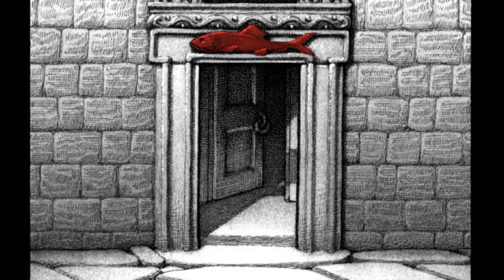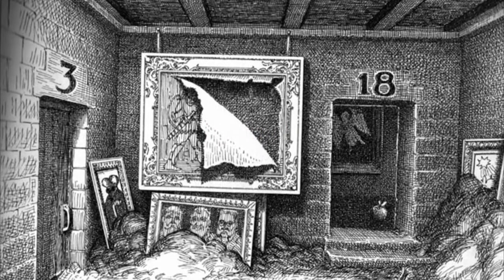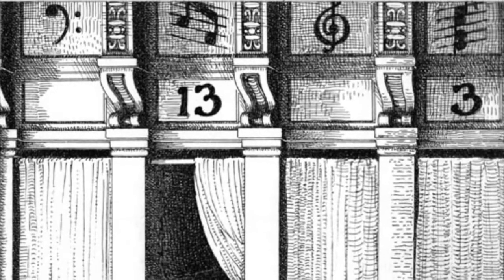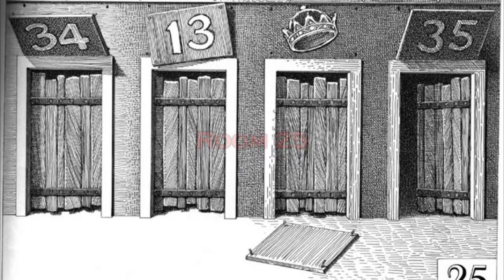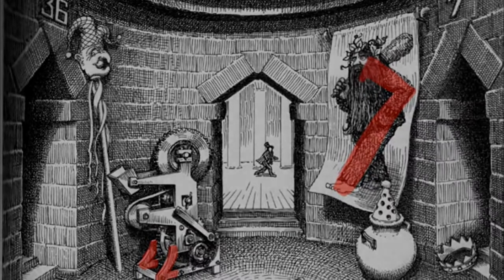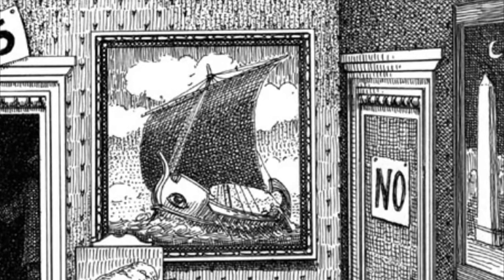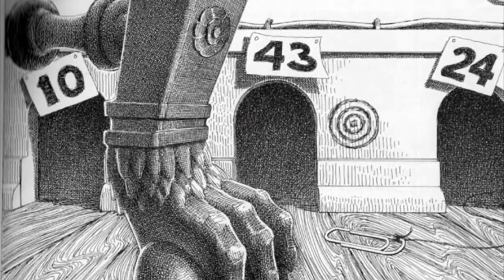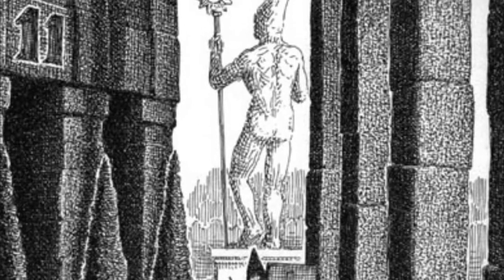Solution Page 2 for Maze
In this video, I cover the Ground Floor of the Maze for the Let's Play Maze thread on Something Awful.  If you don't know what I'm talking about, here's a